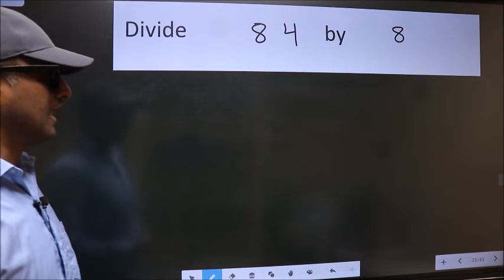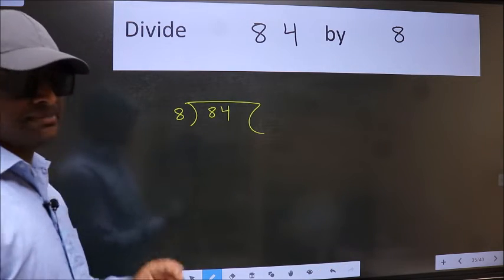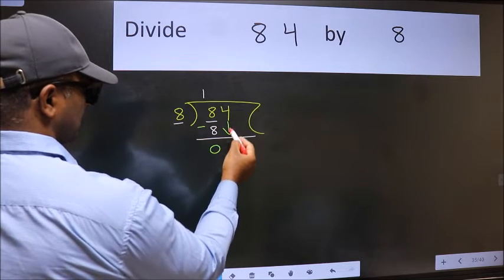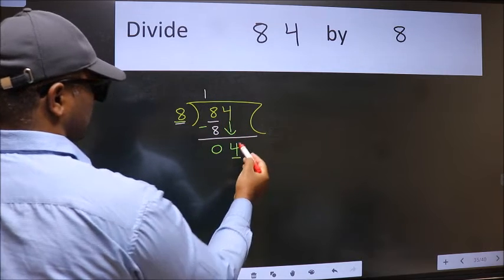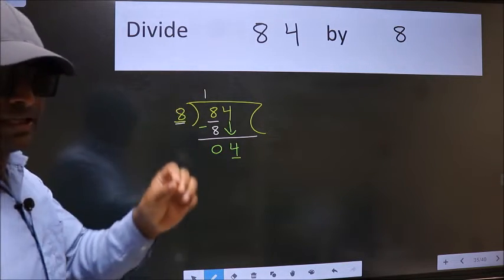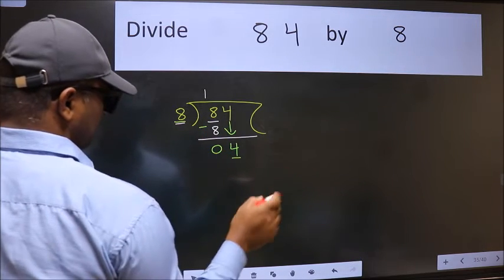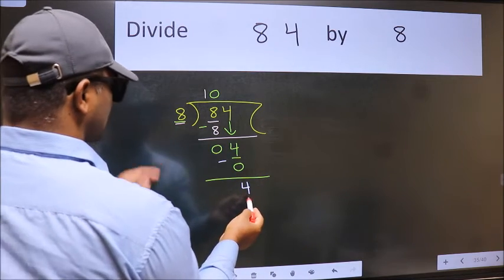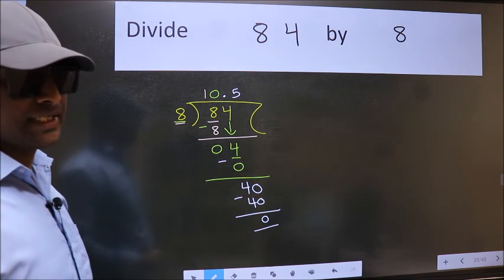Divide 84 by 8 Most common mistake while dividing